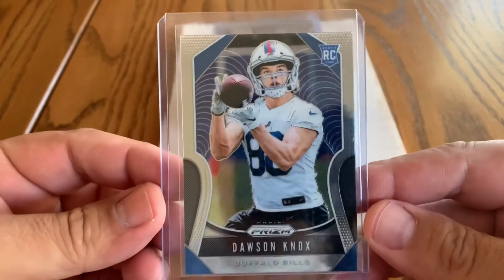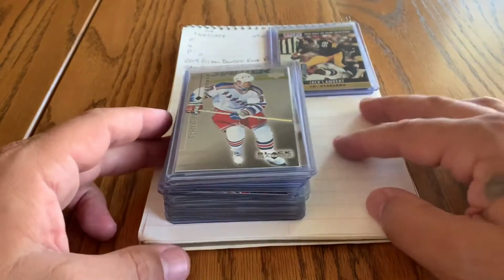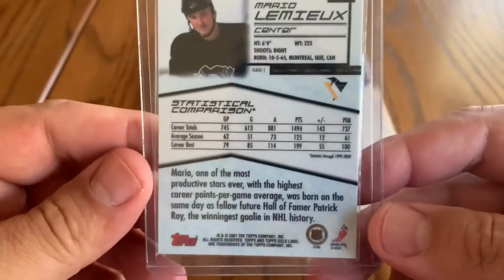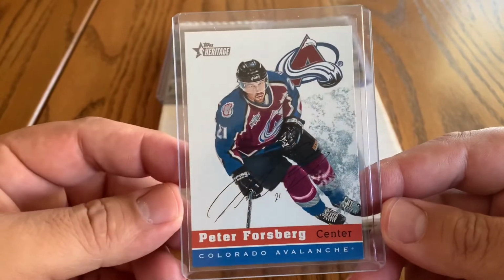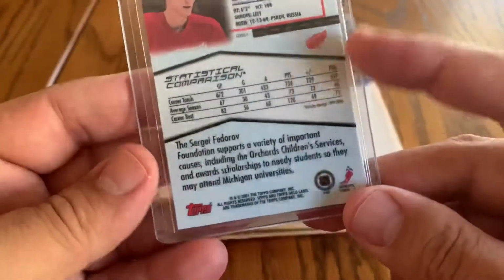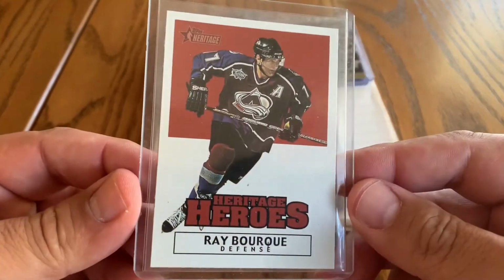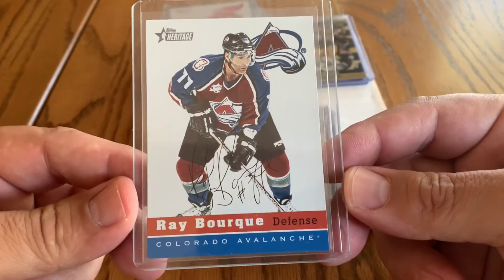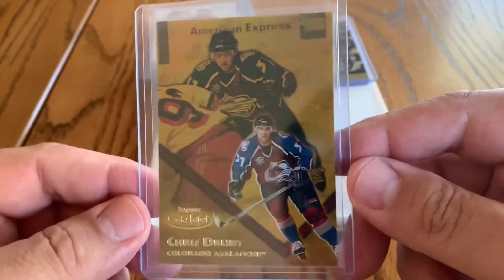The Puck Drops Here!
Today we share a couple sales as usual, and celebrate the return of NHL hockey! I was so excited to be able to watch live hockey again that it inspired me to dig through the ol’ box of hockey cards. Hope you enjoy-GK